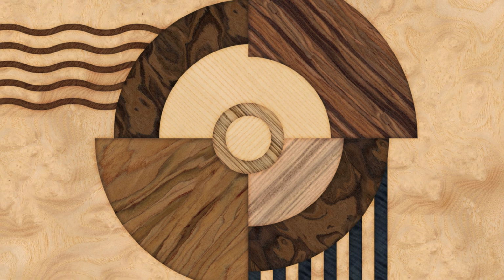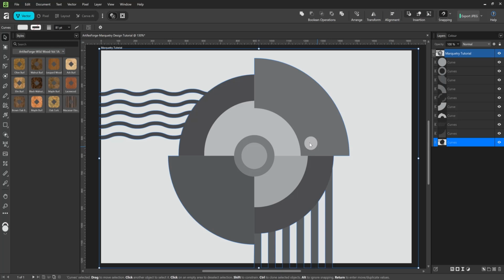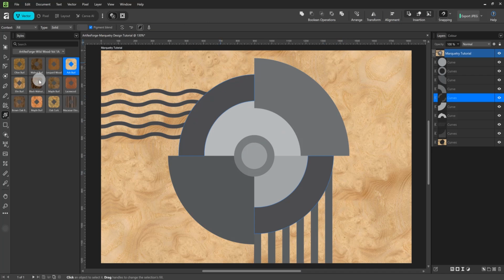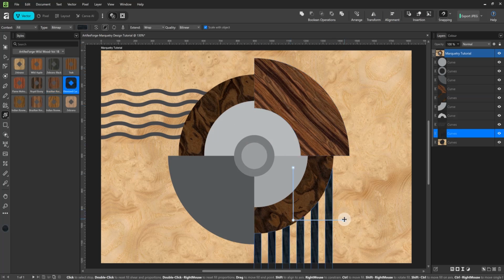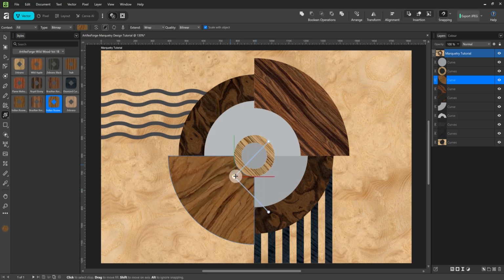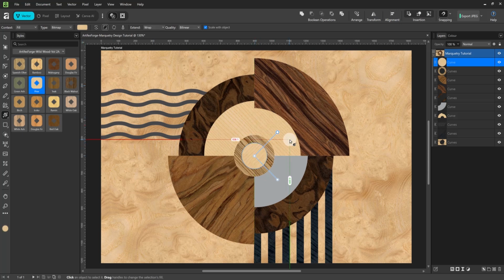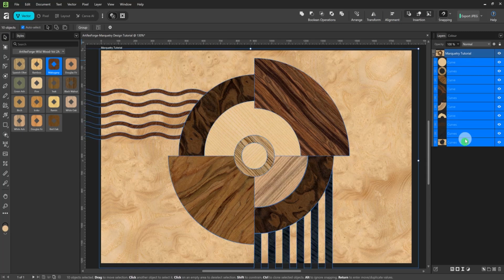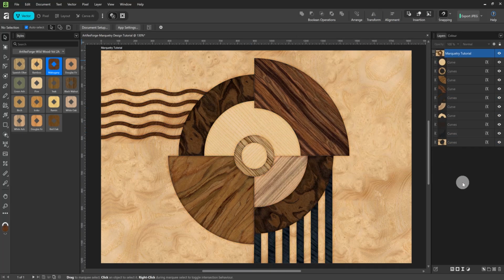Affinity Wood Textures - Fast Marquetry & Wooden Designs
Learn how to use our Affinity wood textures to create marquetry designs, fast in Affinity 3 - These seamless, wooden textures make fast work of creating stunning digital collage designs.

Our Wild Wood Texture Library is featured in this video. and *SAVE 20%* with code - 'Tube20'!

📖CHAPTERS:

00:00 Introduction
00:11 How to Add Wooden Textures in Affinity
01:07 Adding an Inner Shadow to the Wood Textures

🔗LINKS:

🖌️🎨 *RELATED AFFINITY TOOL KITS:*

🖍️🎨✏️ *SEE OUR AFFINITY BRUSHES & TOOLS HERE* *SAVE 20%* with offer code 'FIRST20'